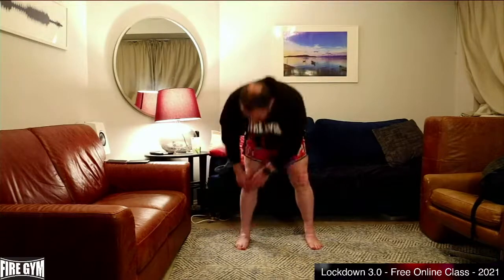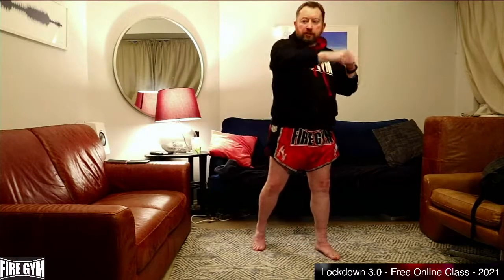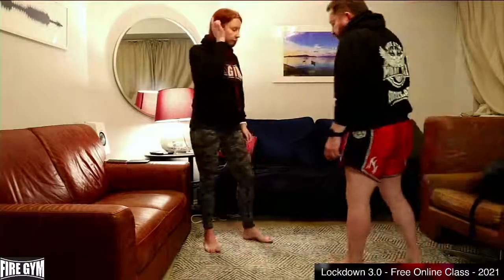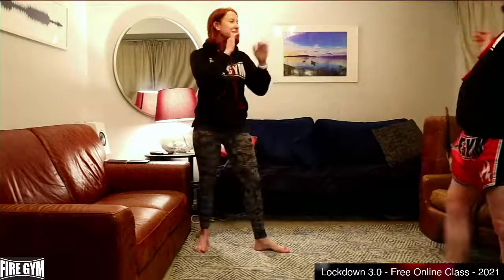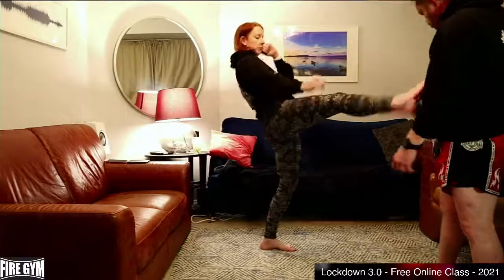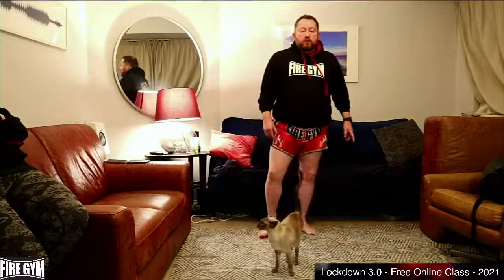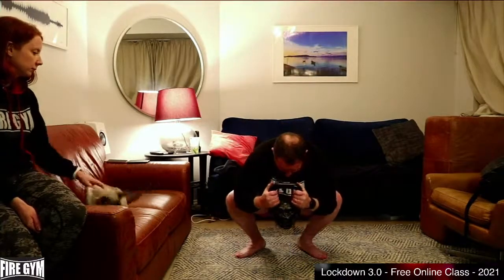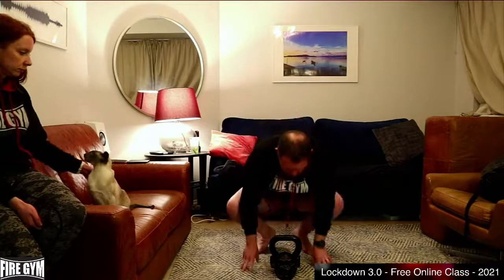Friday Muay Thai - Lockdown 3.0 - Free Class - 19th Feb 2021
Free online Muay Thai class - UK Lockdown 3.0